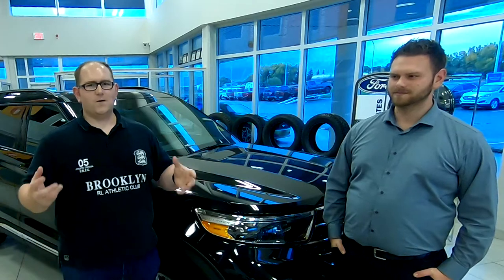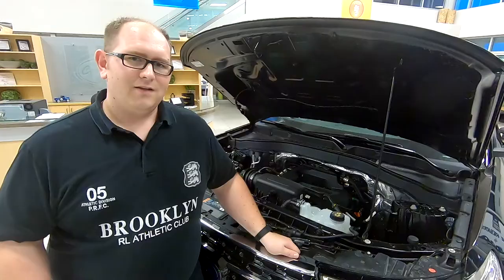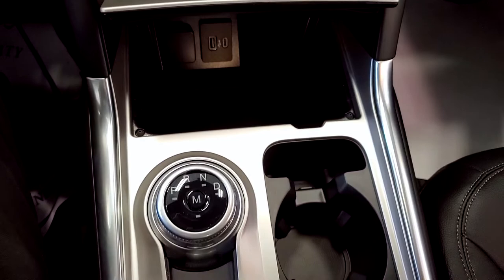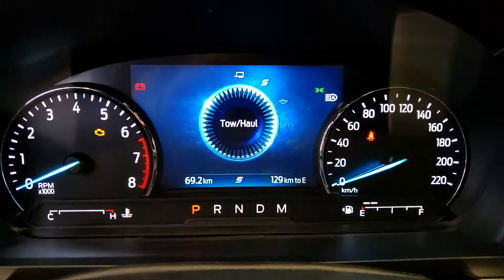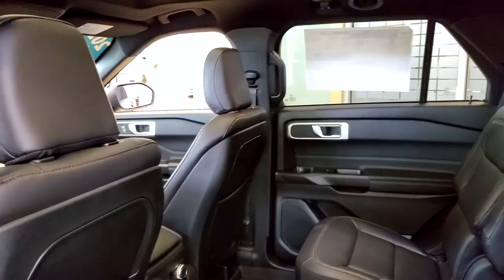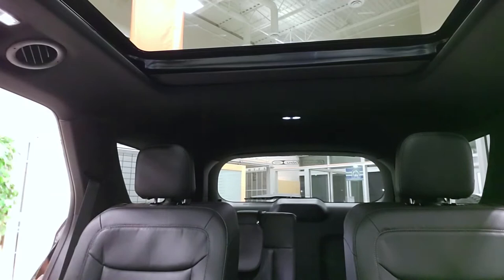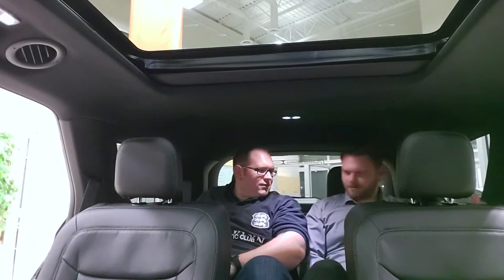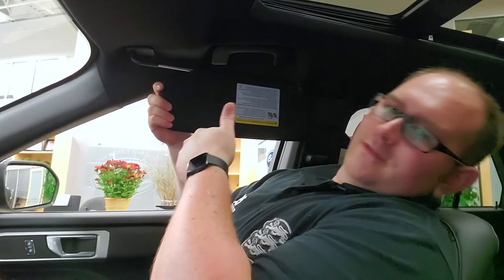2020 Ford Explorer with 3 standard new features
The ALL NEW 2020 Explorer is here! Under the hood is a 2.3L base option with 3.0L, and  3.3L Hybrid engine, mated to a 10-speed automatic transmission, and sending power to an AWD system standard across Canada. On the inside the bar has been raised with a 10in vertical infotainment screen and 12in driver display. With all the improvements and additions for the Explorer has it made the 2020 model year the best SUV ever?

This is Cypress Nation!  We are dedicated to showing you videos of all types of cars and trucks.  We are a Ford Dealership in Swift Current Saskatchewan. But we will never use this channel to try and sell you a car.  We use our knowledge of Ford vehicles to show you great videos of the cars and trucks we get to work with!

Cypress Motors Ford
2234 South Service Road west, Swift Current, SK